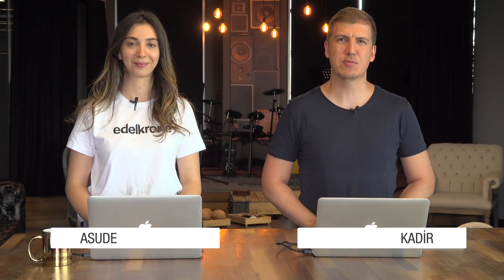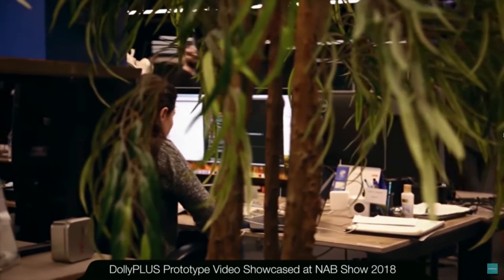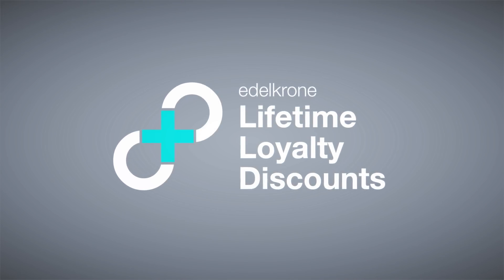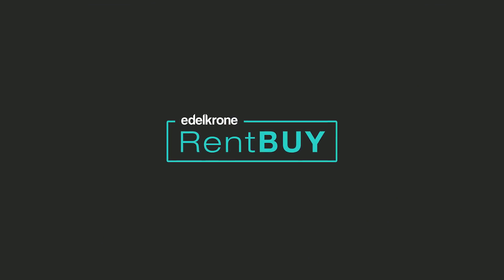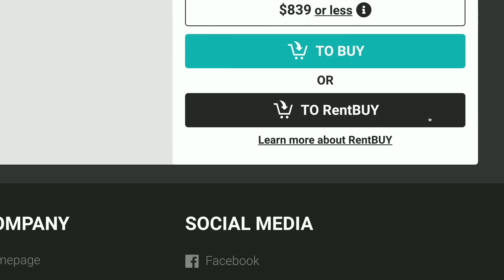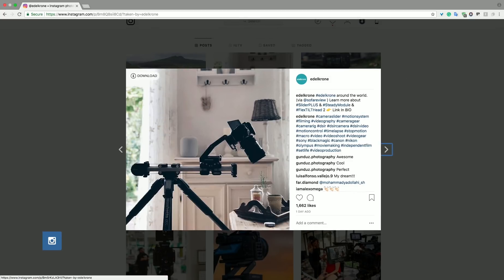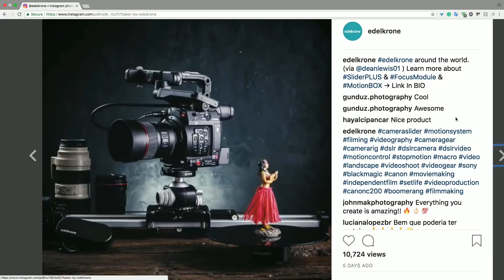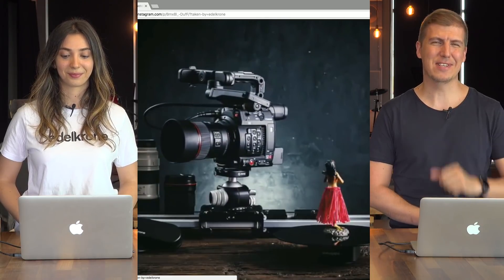edelkrone this week - episode #04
In our fourth episode:

- We give details about our upcoming product - DollyPLUS.
- We cover one of our extra services - Lifetime Discounts.
- We explain our unique program - RentBUY.
- We announce the winner of the post of the week.

We’ll be talking about the social media posts with edelkrone, answering your questions and giving the latest news about edelkrone in this series.